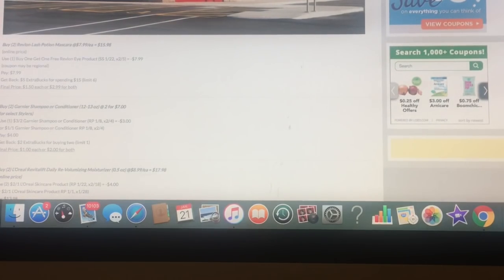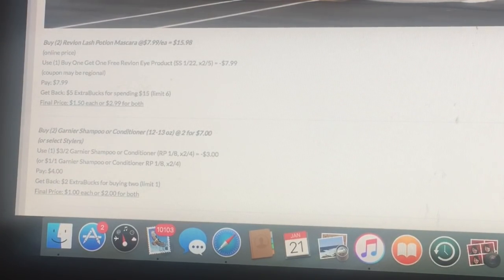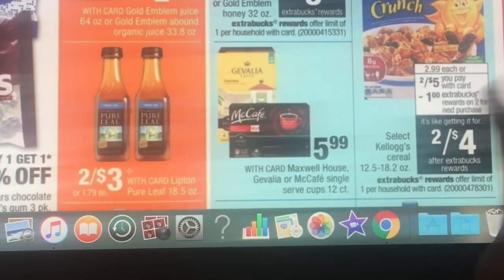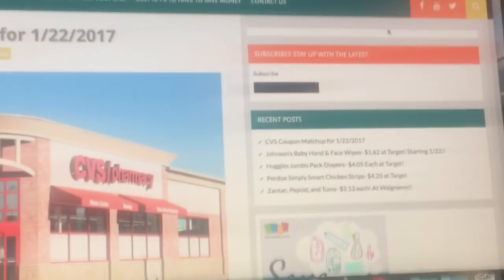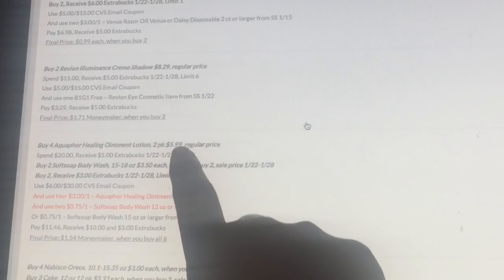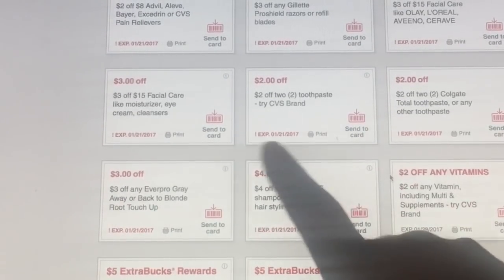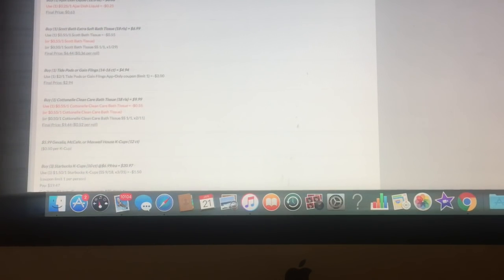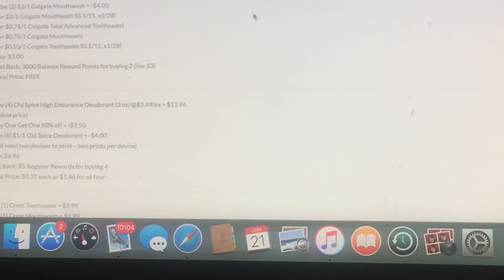CVS Deals for 1/22/2017 Cheap Deals!! Extreme Couponing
CVS Deals for 1/22/2017 Cheap Deals!! Extreme CouponingCoupon